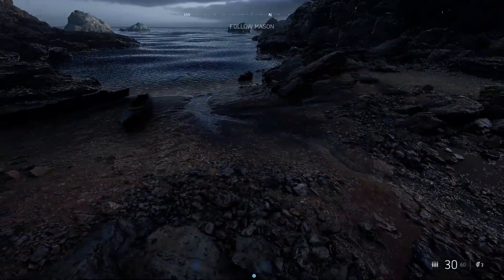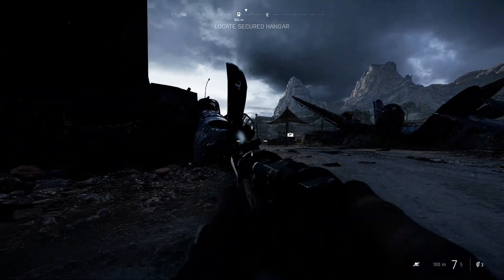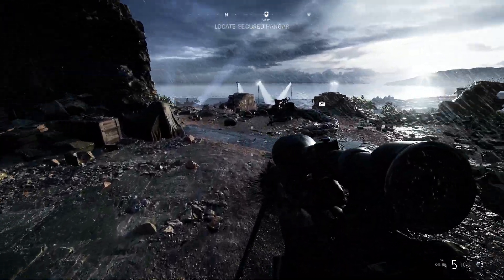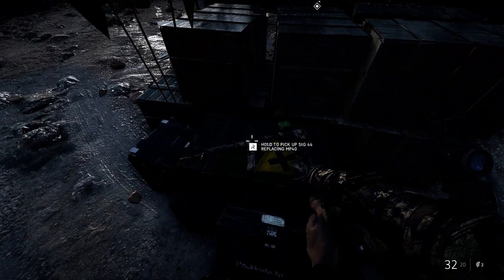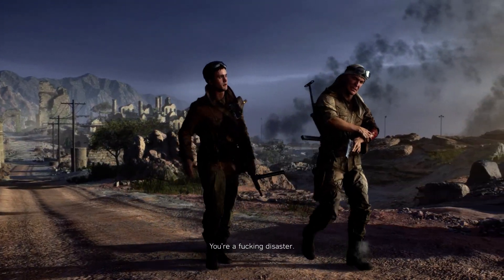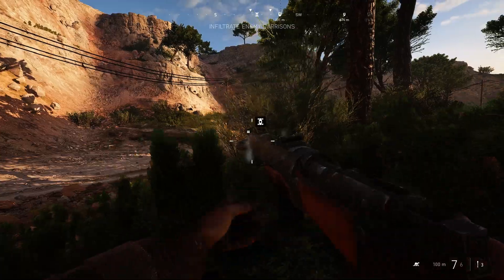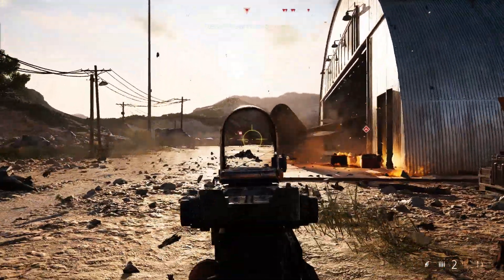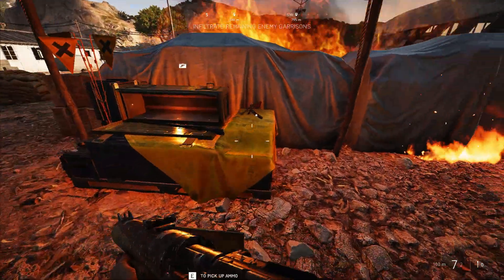Starting with a bang - Battlefield V Campaign Part 1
Audio problems (again) fixed it (again) hopefully for real this time. Not entirely sure why my voice sounds really staticky but, as I said, I managed to fix it for the next part. again.

Also, I will be uploading more often because I have some other games I want to try doing commentaries with, so keep an eye out for that, if you feel so inclined.